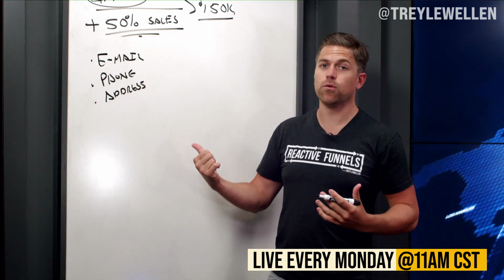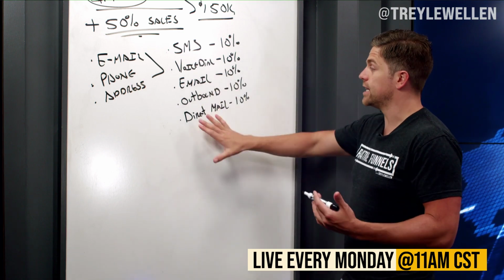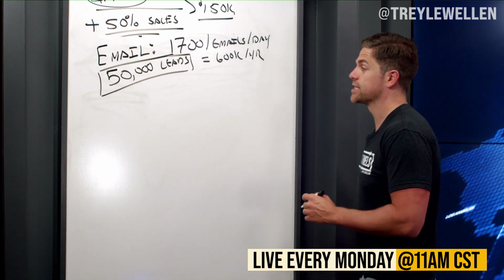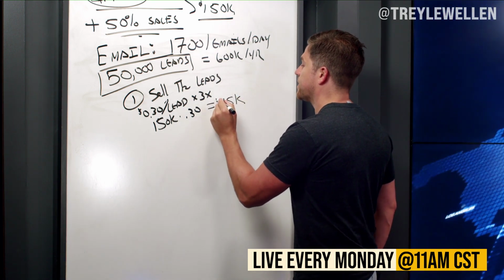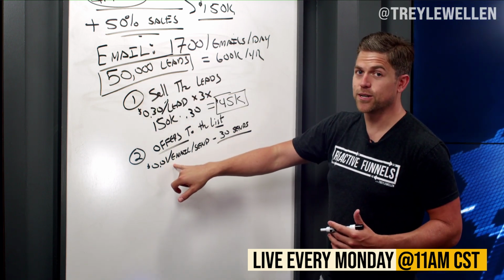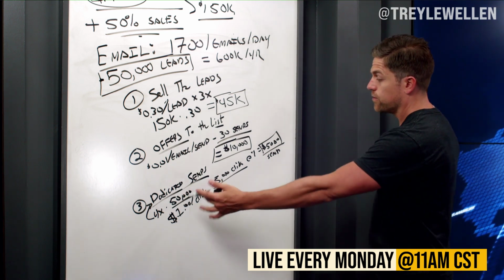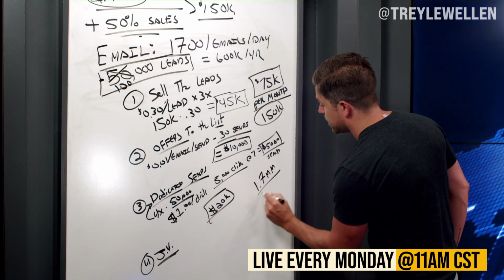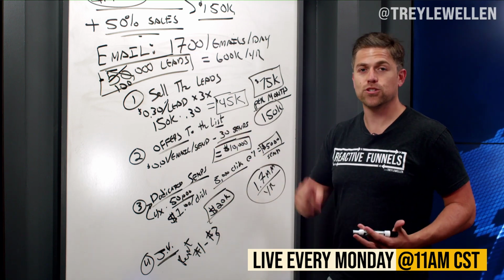A Millionaire's Weakness | Marketing Monday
Start here today in this episode of Marketing Mondays!
Find us live @11AM CST / 9AM PST
Every single Monday.

for more free Training!
I would love to see you at my next video
WHERE TO FOLLOW TREY?
Trey Lewellen is the foremost coach for eCommerce and fulfillment campaigns, teaching lead generation and funneling tactics that have created a personal growth brand of more than $30 million USD sold over the last 3 years. Trey gives his expertise to aspiring entrepreneurs through Reactive Startup and Reactive Funnels, learning to start long-term, sustainable online growth to make their business dreams a reality. Running the Kommerce Kings podcast alongside his other companies, Trey interviews prominent and successful entrepreneurs, uncovering their story and how they got their start. Coined under the moniker, Mr. On It, Trey has been featured on Clickfunnels.com and Affiliate World Conferences as a motivational speaker and eCommerce CEO bolstering a whopping $10 million in sales in 3 months with his business partner and brother Brycelen Lewellen, selling firearms and ammo.

“I’ve learned that in order to be happy in life, you need to figure out what your talents and strengths are… then run with them! Don’t settle for anything less than what your abilities can get you.”